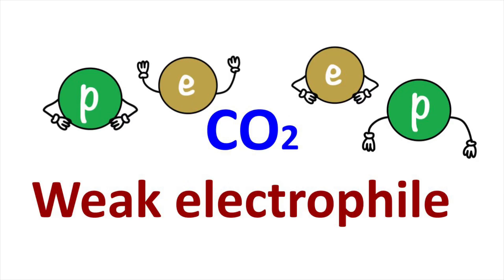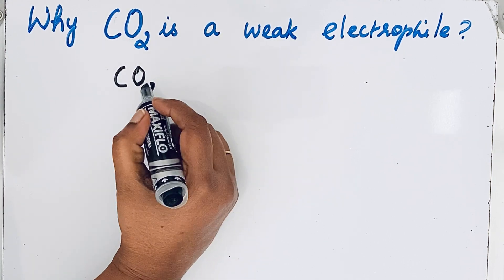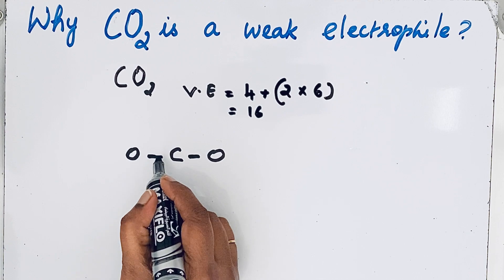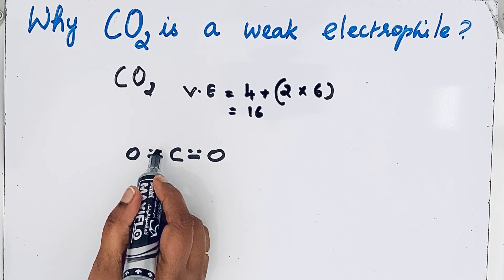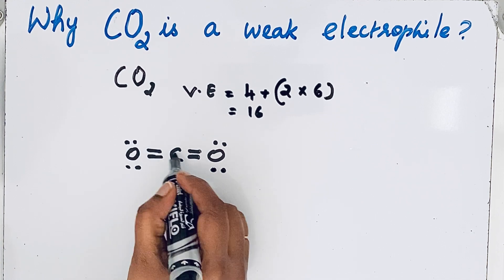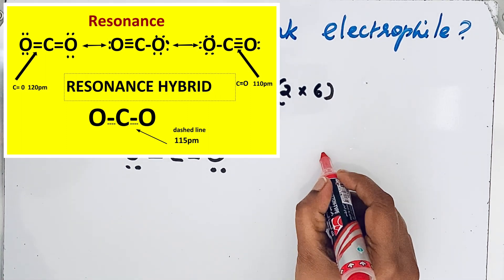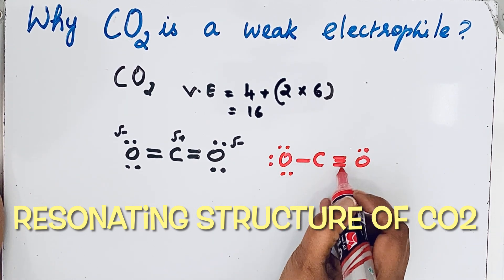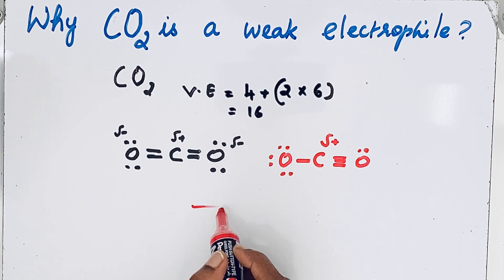Electrophile|| Is CO2 a weak ELECTROPHILE?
This video explains what are electrophiles and why CO2-is considered as a weak electrophile
         Electrophile is a reaction intermediate which is formed during heterolytic cleavage of a covalent bond. These are electron deficient species and attack nucleophile during a chemical reaction.
        Even though CO2 has satisfied octet configuration, due to greater electronegativity of Oxygen, there is a partial positive charge on carbon atom.Hence CO2 accepts electron and acts as weak electrophile.